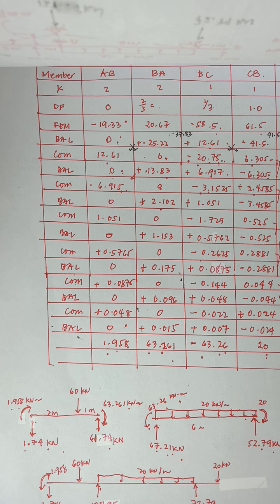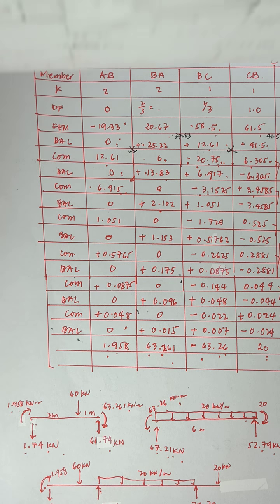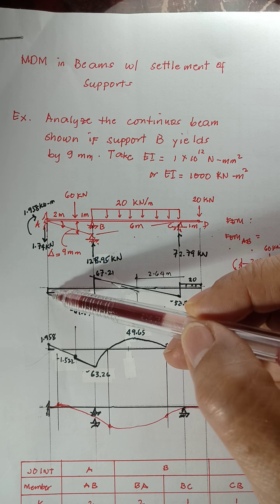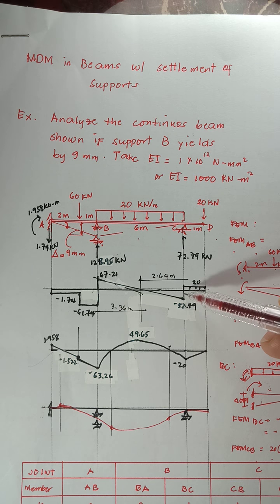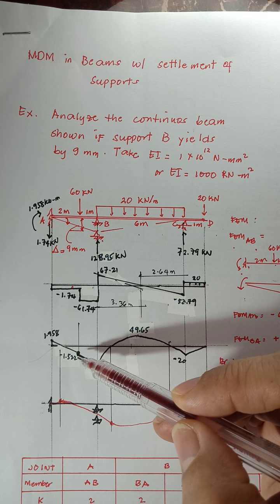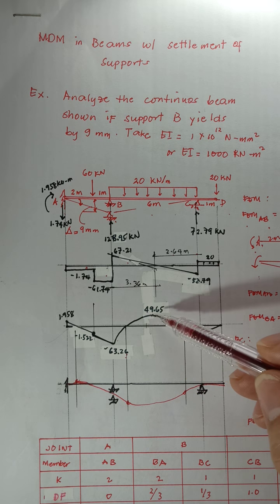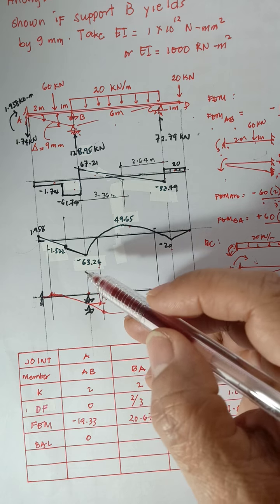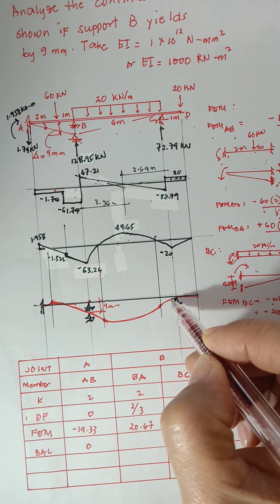MDM in Beam with Settlement Part5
Application of the Moment Distribution Method in the analysis of statically indeterminate beam with support settlement 5/5.